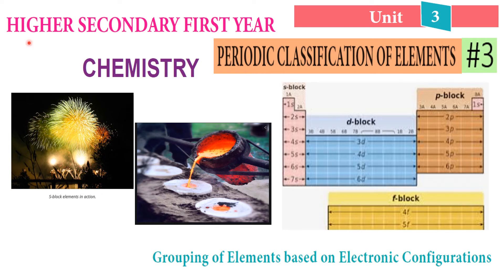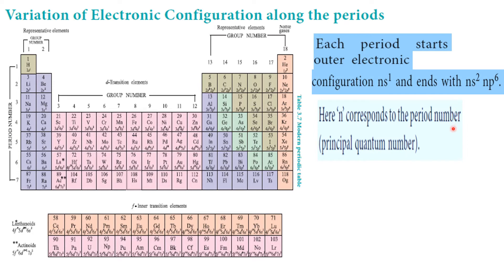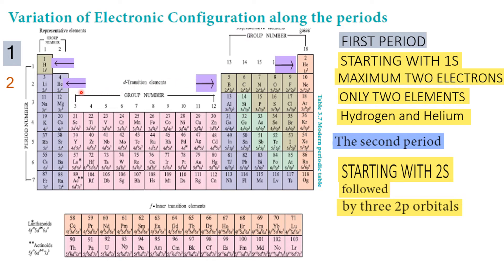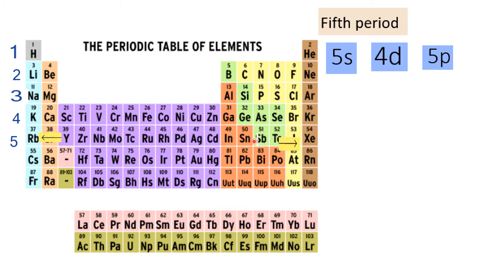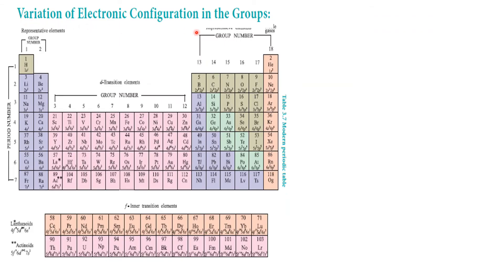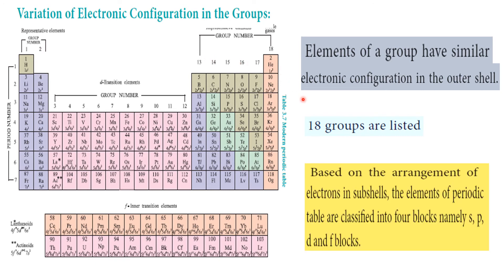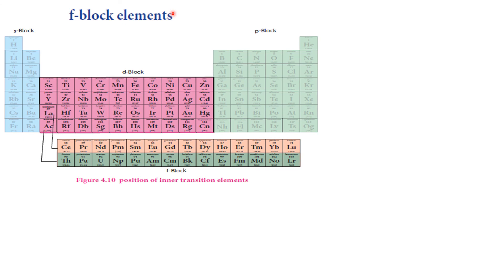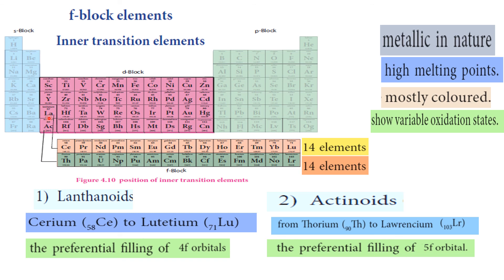+1/3/Grouping of elements/Tnscert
+1/3/ periodic classification of elements/ Grouping of elements/ Tnscert/ Gomathivinayagam